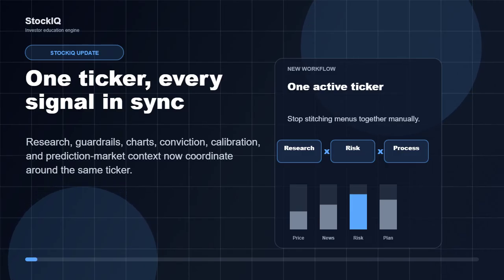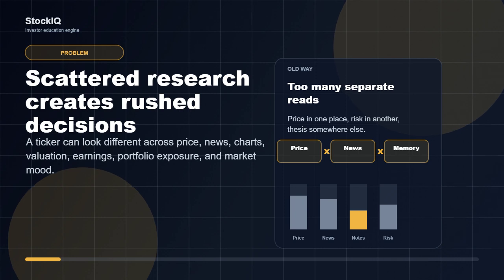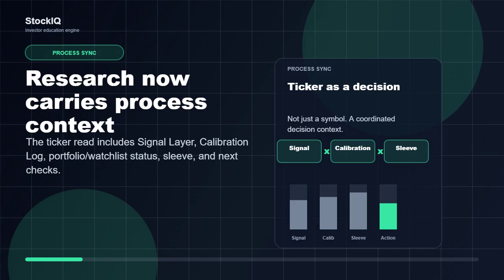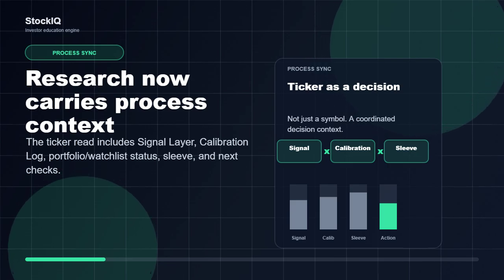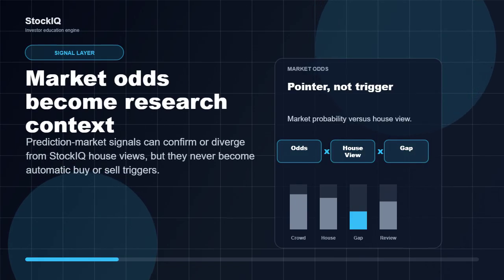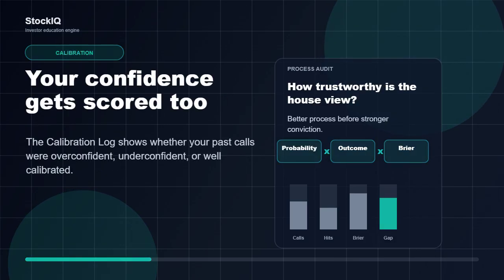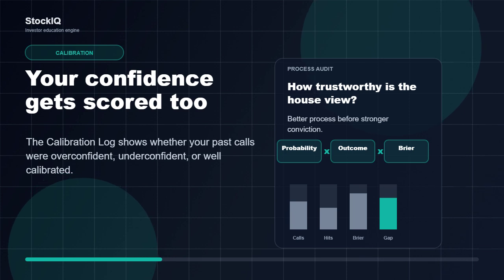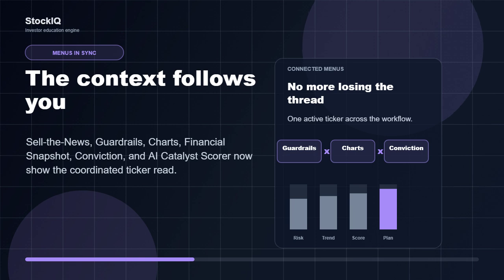StockIQ Update: One Ticker, Every Signal in Sync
StockIQ product update: ticker research now coordinates Research, Ticker Workspace, Signal Layer, Calibration Log, Sell-the-News, Guardrails, Charts, Financial Snapshot, and Conviction Scorer into one connected decision workflow.\n\nThis video is for education only and is not financial advice. No stock prediction or profit promise is being made.\n\nWhat changed:\n- Ticker research now includes Process Sync\n- Signal Layer and Calibration Log are folded into ticker output\n- Sell-the-News, Guardrails, Charts, Financial Snapshot, and Conviction Scorer now keep the active ticker context\n- The output reflects portfolio/watchlist status, sleeve/playbook, market odds, calibration, and next checks\n\nSubscribe for beginner-friendly investing education, AI stock breakdowns, market news explained simply, and practical StockIQ demos.